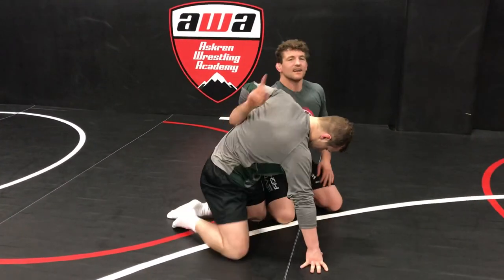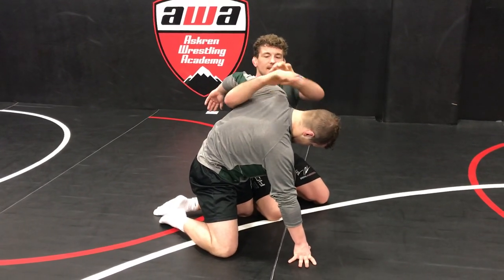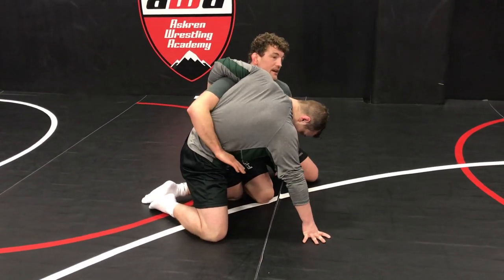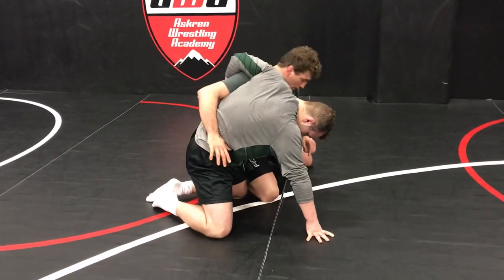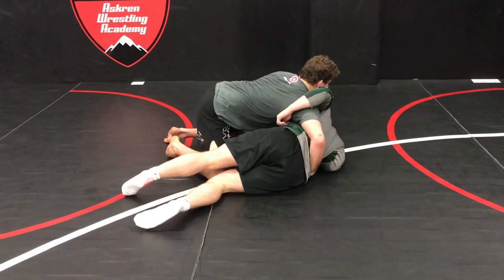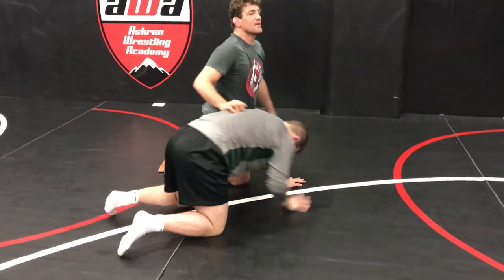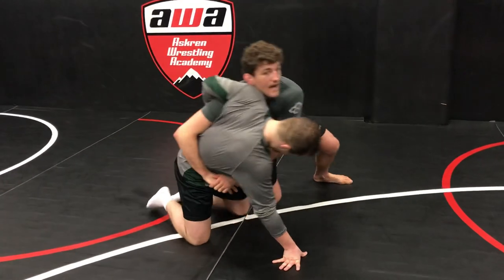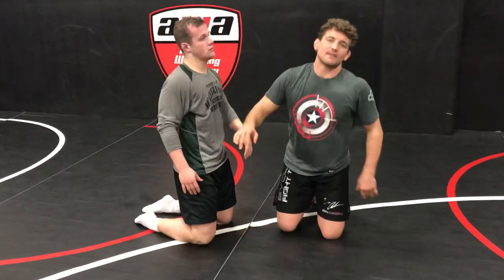Check out the RIB CRUSHER!